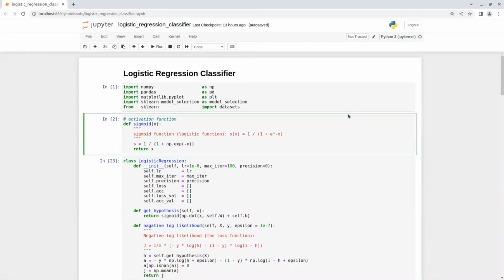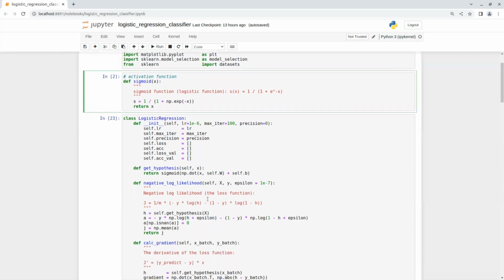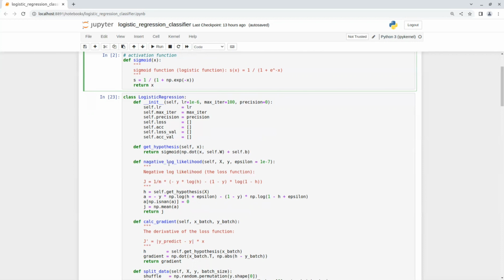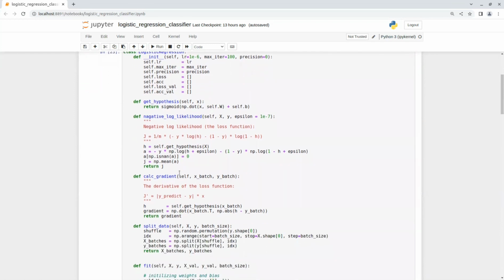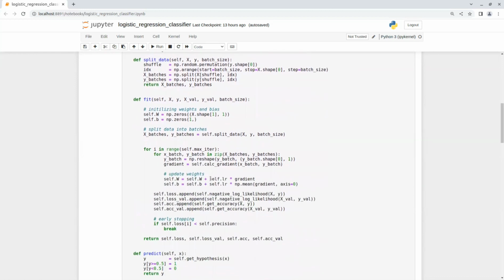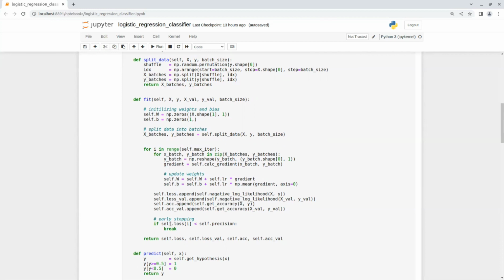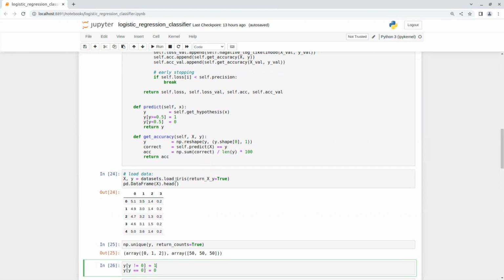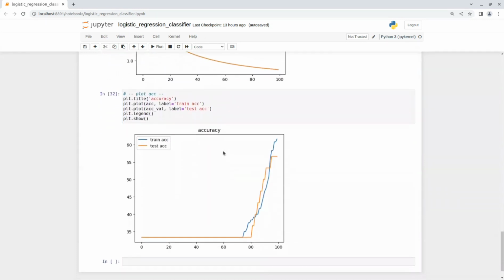Logistic Regression Classifier from Scratch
Logistic Regression Classifier Implementation in Python | Iris Dataset